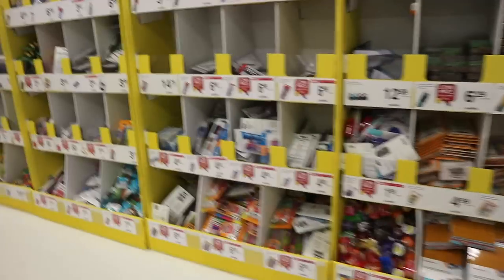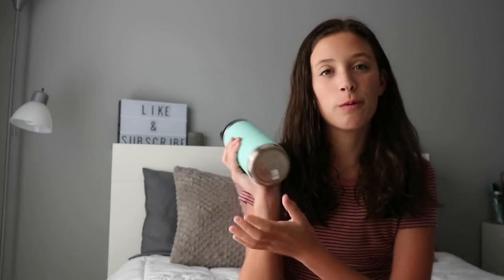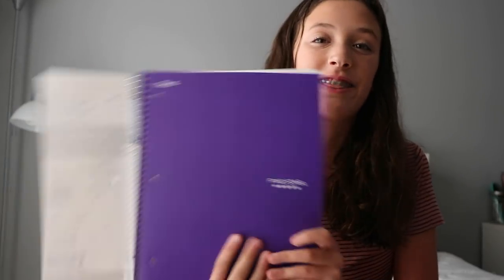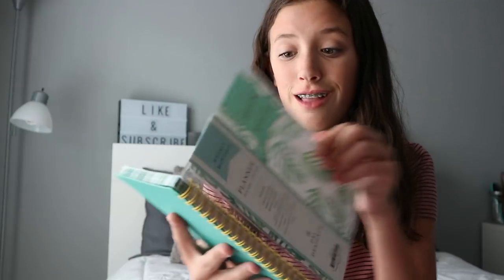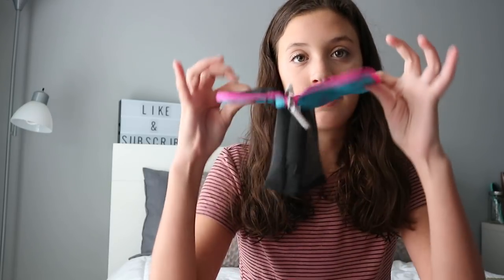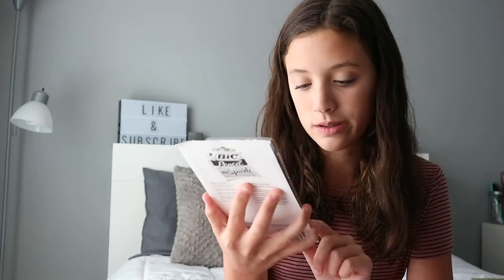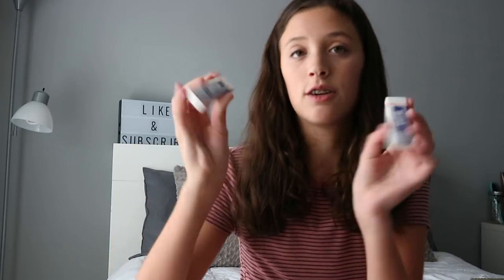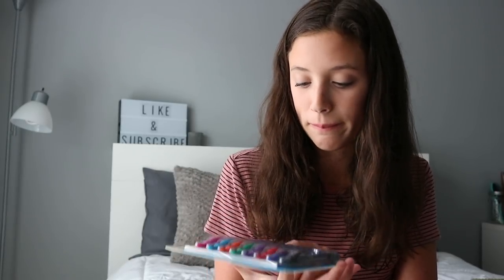Back to School Supplies Haul 2018 || Brooke Elaine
♥︎Description♥︎
Today's video is the highly requested Back to School Supplies Haul! I hope you guys enjoyed this video!

♥︎FAQ♥︎
vlog camera♡Canon EOS m10
camera♡Canon EOS

Hello my name is Brooke, my middle name is Elaine. I'm 13 years old, and I'm in 9th grade. I love this YouTube channel and all of my YouTube family/ you guys. At the moment I want my college major to be in broadcast  journalism, basically I want to be an ESPN reporter(that's my dream job)! So that's a little about me!